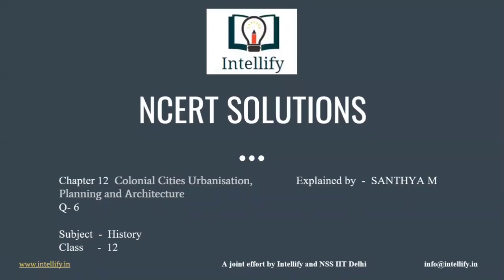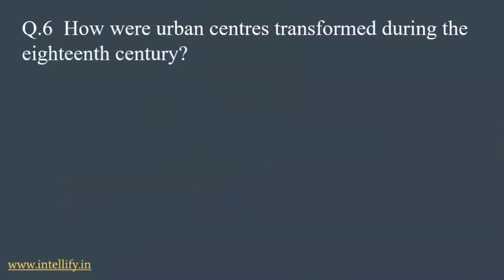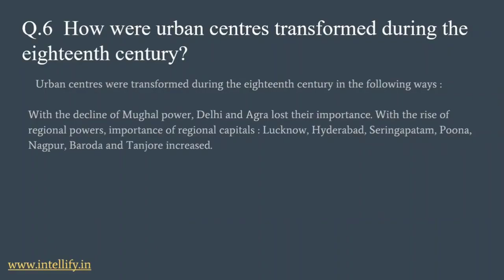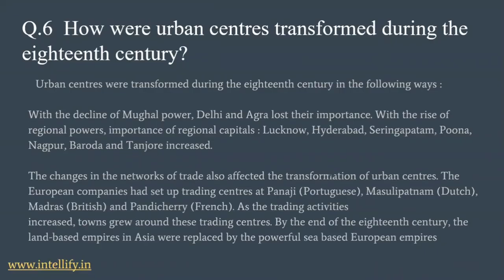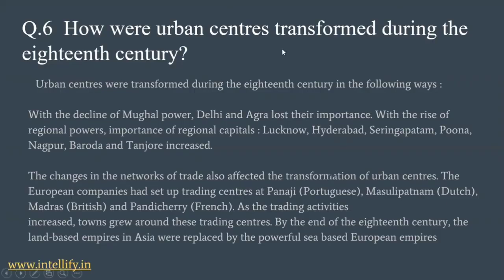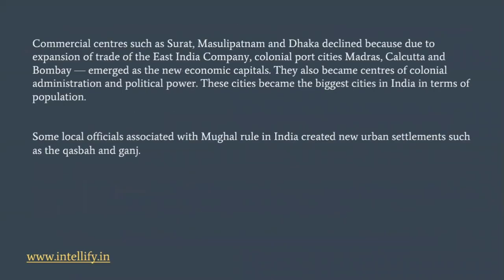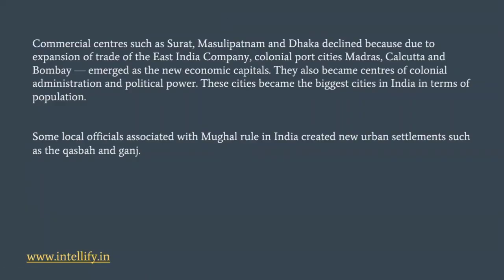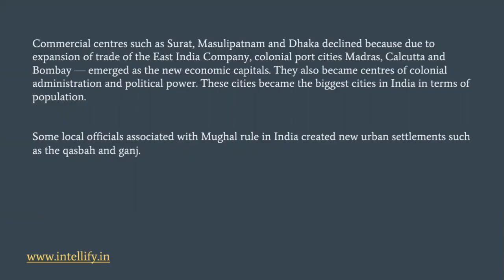NCERT Solutions | History | Class 12 | Chapter 12 | Question 6 | Intellify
Solution for Question 6 of Chapter 12